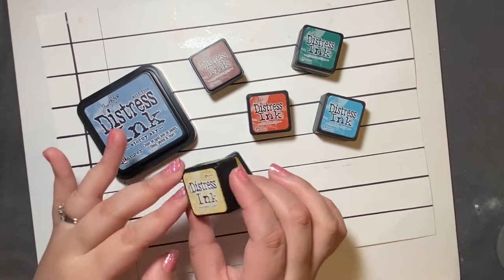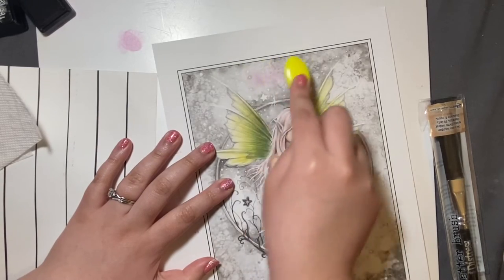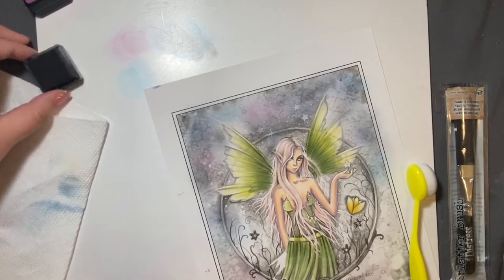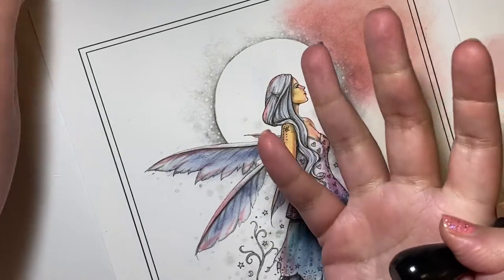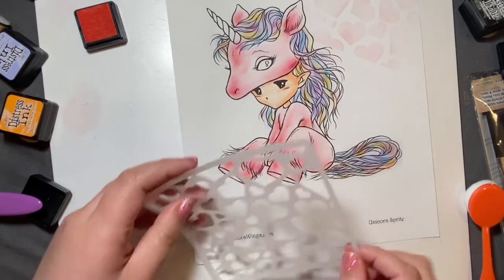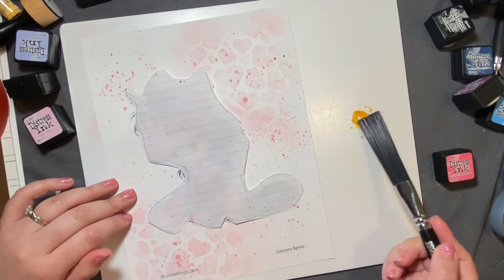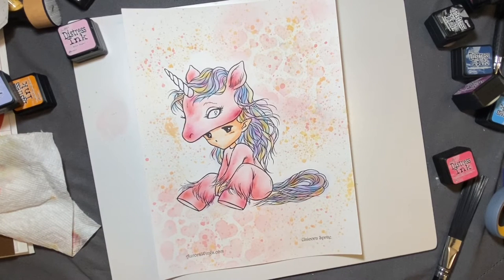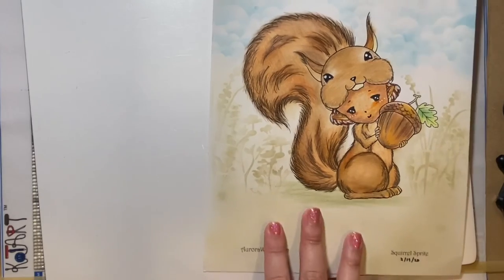Easy ways to use Distress Inks for Adult Coloring Backgrounds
Hello everyone. This was a requested video! I love using my distress inks for adult coloring. In this video I show you multiple ways on how to do a beautiful background on your adult coloring pages using distress inks. You don't have to own everything I do in this video. You can use different colors and different tools.
The important thing is to have fun while adult coloring! I hope you guys enjoy this video!
Thank you for hanging out with your favorite UFO!
This channel is only for Adults.